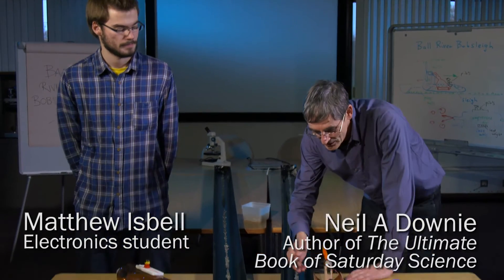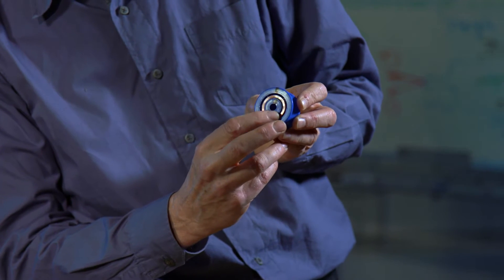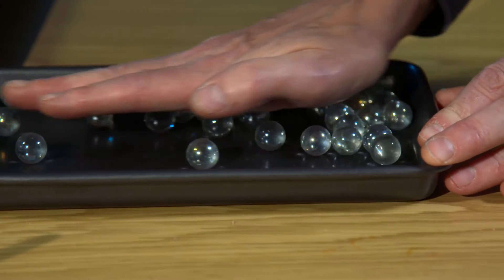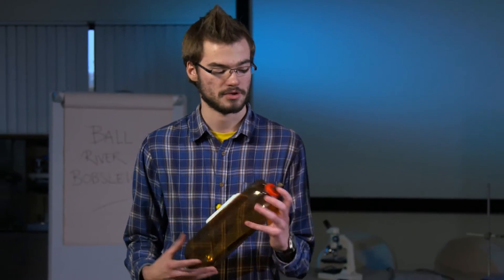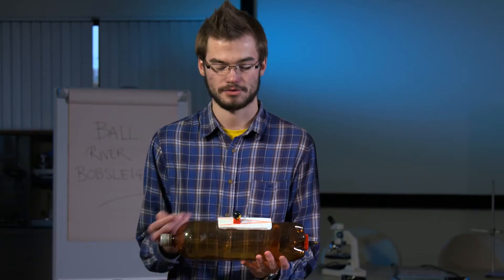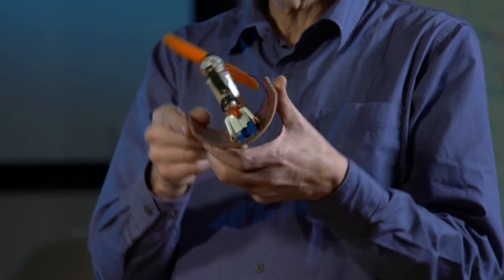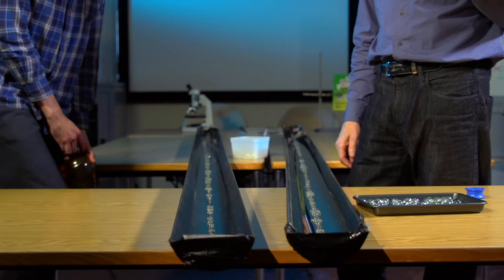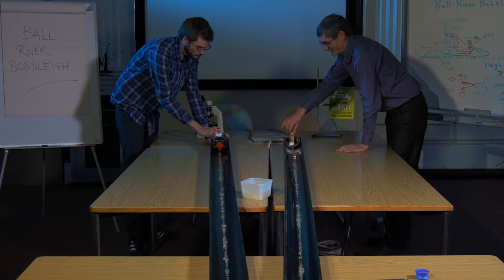Amazing science demo four: Ball River Bobsleigh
How to create a racetrack with household items. Visit physicsworld.com for more videos, webinars and podcasts.